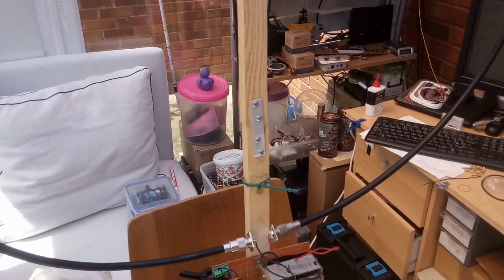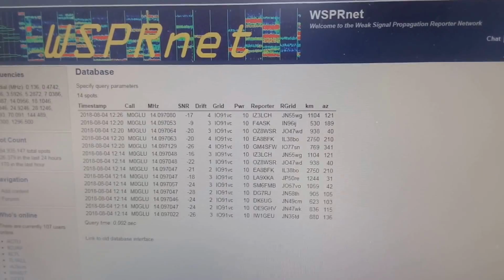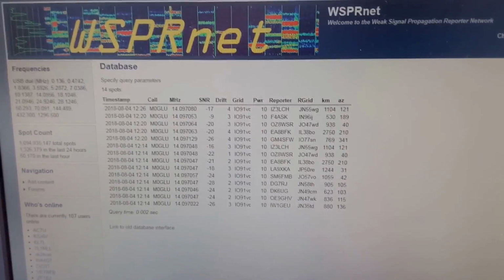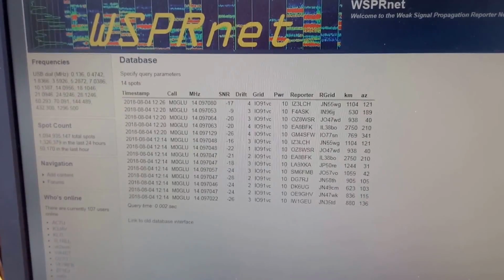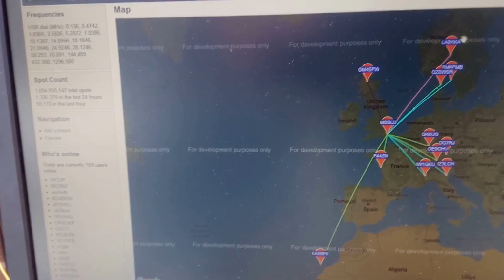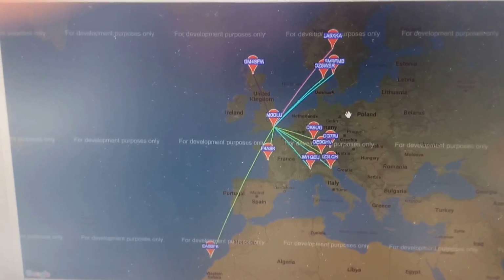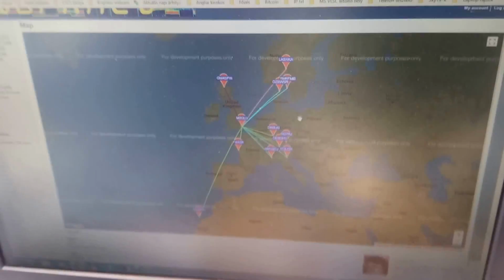Coaxial Cable Magtenic Loop antenna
This is my Coaxial Cable Magnetic Loop antenna prototype.
Maid by main loop from RG213 coax, the lenght is 2.5 meter.
The cooplung loop form RG58 coax. The tuning capacitor is two section aispaced capacitor. The two section is serial connected.
The antenna is works on 40 meter to 10 meter. The noise floor is excellent.
If you have any question please type thet to the comments below.

The results with 10Watt power.

Timestamp Call MHz SNR Drift Grid Pwr Reporter RGrid km az
 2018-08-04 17:02   M0GLU   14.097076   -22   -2   IO91vc   10   OE9GHV   JN47wk   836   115
 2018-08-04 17:02   M0GLU   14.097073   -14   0   IO91vc   10   EI7HZB   IO65fb   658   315
 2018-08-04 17:02   M0GLU   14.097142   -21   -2   IO91vc   10   GM4SFW   IO77sn   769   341
 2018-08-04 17:02   M0GLU   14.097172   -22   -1   IO91vc   10   G8VYD   IO90sw   25   223
 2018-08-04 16:54   M0GLU   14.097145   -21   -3   IO91vc   10   GM4SFW   IO77sn   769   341
 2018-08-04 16:54   M0GLU   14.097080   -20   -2   IO91vc   10   OZ7IT   JO65df   949   56
 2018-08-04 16:54   M0GLU   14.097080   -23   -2   IO91vc   10   DG7RJ   JN58th   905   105
 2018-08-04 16:54   M0GLU   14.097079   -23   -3   IO91vc   10   EA8BFK   IL38bo   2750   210
 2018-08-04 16:54   M0GLU   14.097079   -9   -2   IO91vc   10   LA9XKA   JP50re   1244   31
 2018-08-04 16:54   M0GLU   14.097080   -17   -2   IO91vc   10   IZ3LCH   JN55wg   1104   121
 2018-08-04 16:54   M0GLU   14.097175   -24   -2   IO91vc   10   G8VYD   IO90sw   25   223
 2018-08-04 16:54   M0GLU   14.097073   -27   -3   IO91vc   10   SM0HXB   JO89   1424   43
 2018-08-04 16:54   M0GLU   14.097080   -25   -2   IO91vc   10   DK8FT   JN58oe   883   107